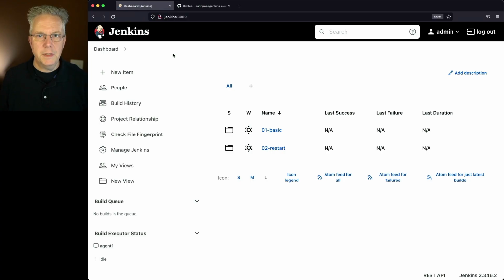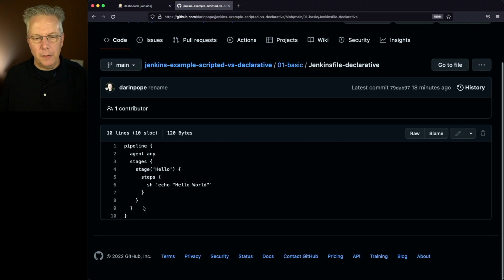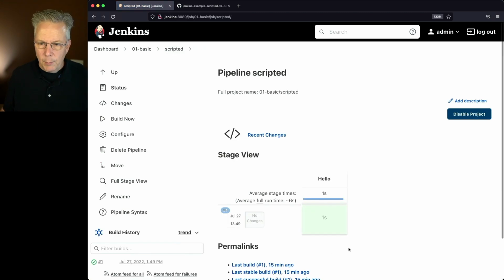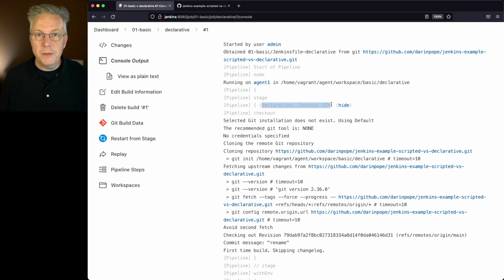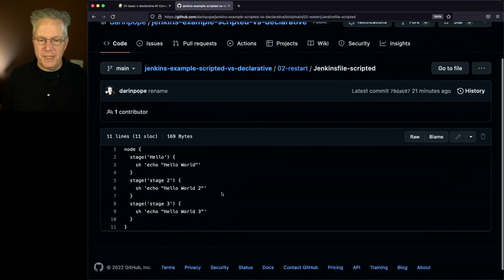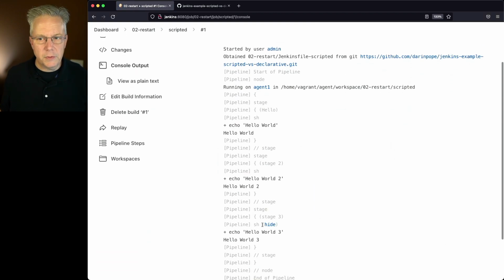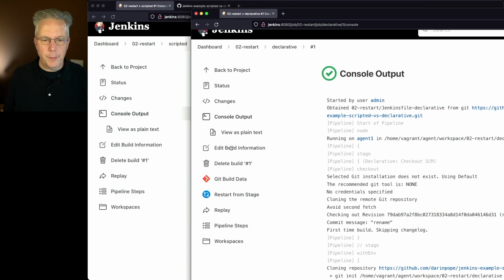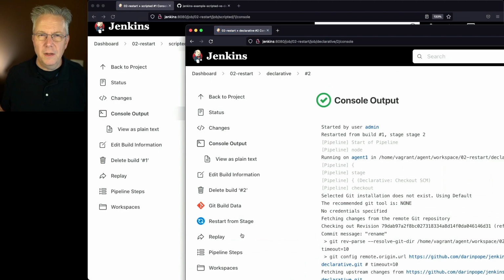What Is the Difference Between Scripted and Declarative Pipeline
Timecodes ⏱:

00:00 Introduction
00:06 Overview
00:16 Starting point
00:27 Review basic examples
01:13 Review job output
02:37 Review restart examples
03:12 Review job output